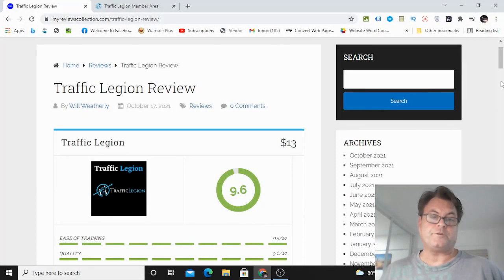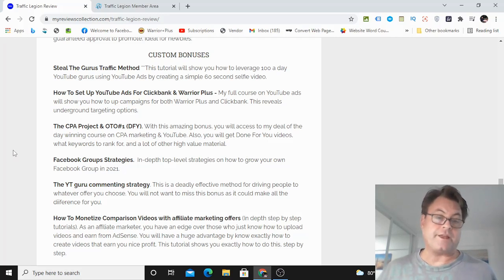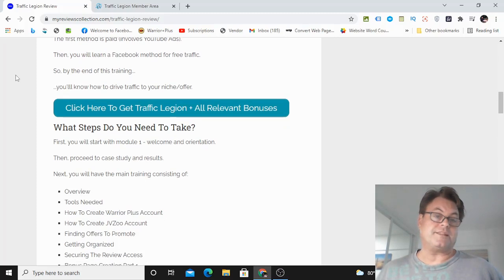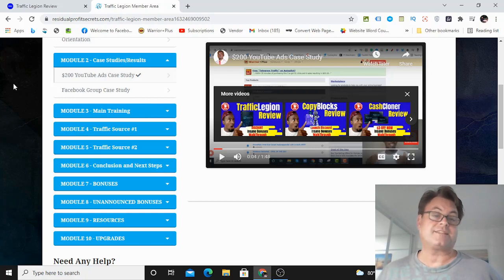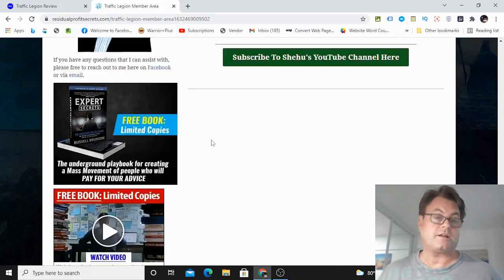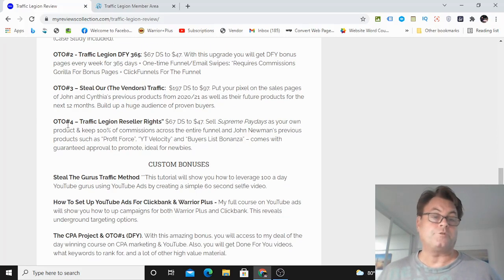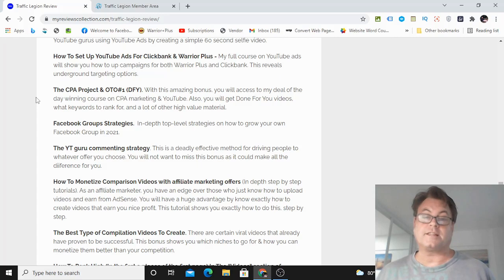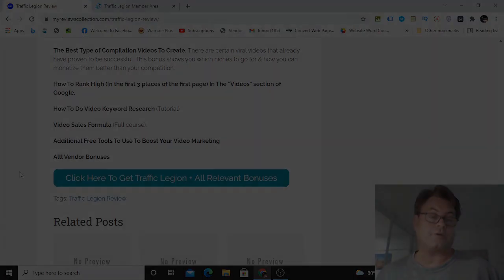Traffic Legion Review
It's being brought to market by Cynthia Benitez, John Newman, & Shehu Abdullahi.
The launch goes live on October 17th at 11AM EST.
What Is Traffic Legion All About?
Traffic Legion is a training (not a software).
You will learn two ways of driving traffic.
The first method is paid (involves YouTube Ads).
Then, you will learn a Facebook method for free traffic.
So, by the end of this training, you'lll know how to drive traffic to your niche/offer.
First, you will start with module 1 - welcome and orientation.
Then, proceed to case study and results. Next, you will have the main training consisting of:
Overview
Tools Needed
How To Create Warrior Plus Account
How To Create JVZoo Account
Finding Offers To Promote
Getting Organized
Securing The Review Access
Bonus Page Creation Part 1
Bonus Page Creation Part 2
Creating The Video And Editing
Uploading And Optimizing
After this, in modules 4 &5, you will get training on the two traffic sources.
Finally, you will get bonuses, resources, and upgrades.